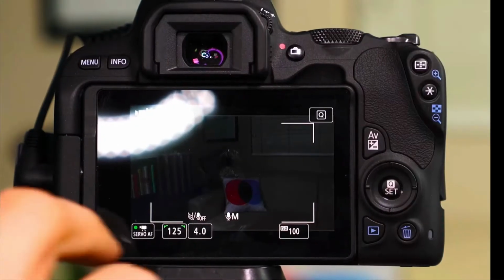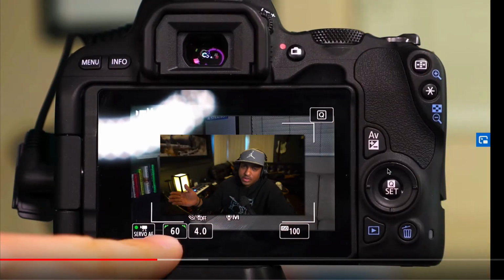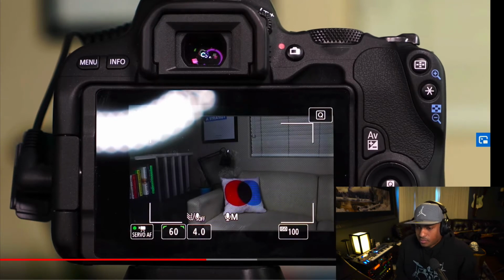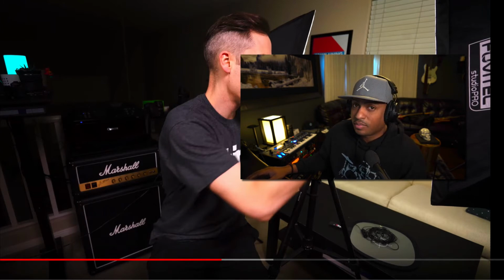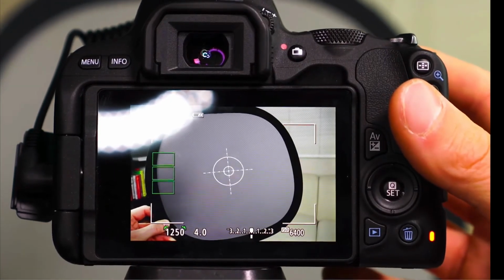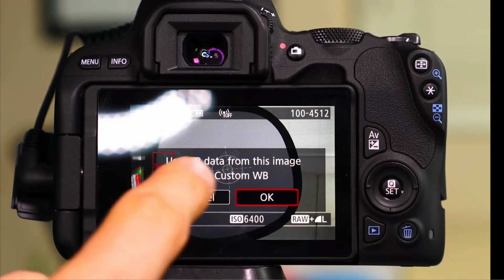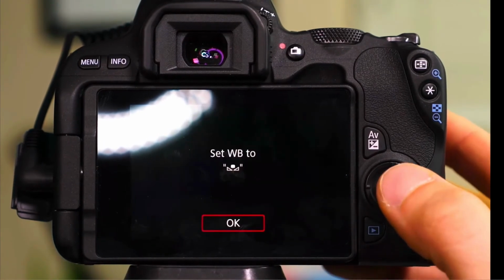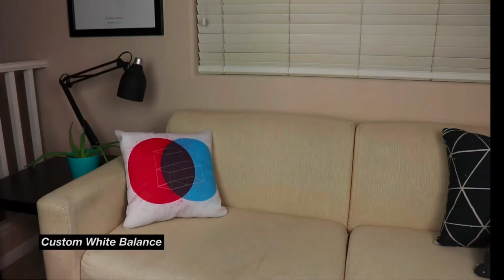Natasha 80D Video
I hope this helps. Talk soon!